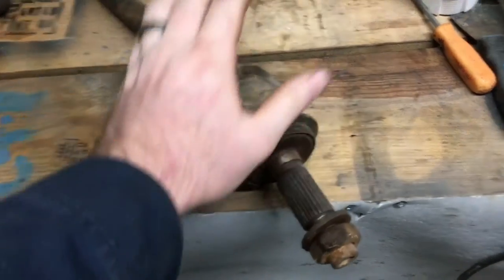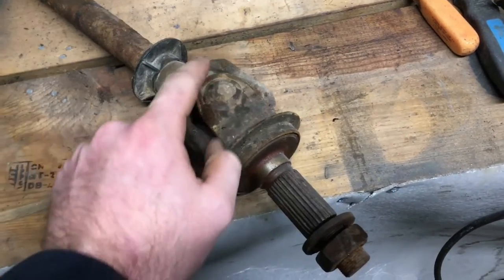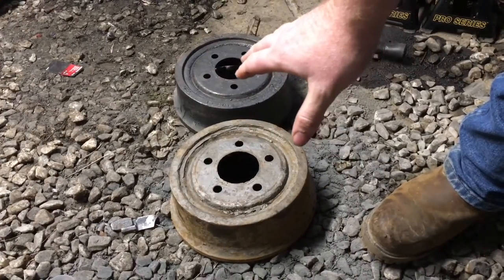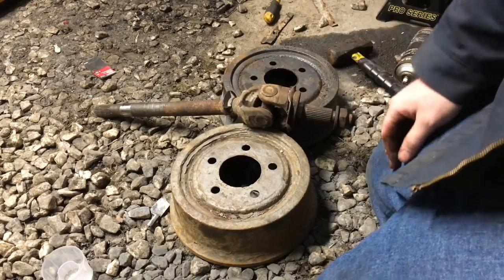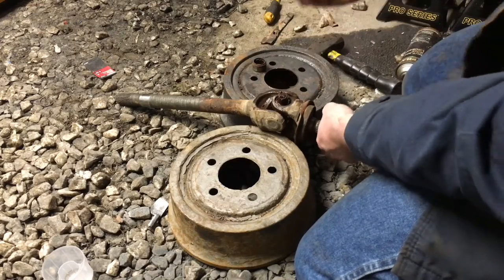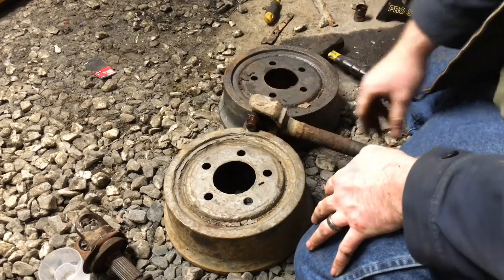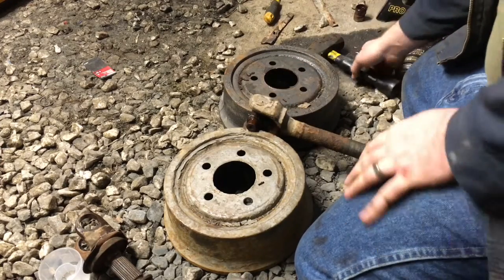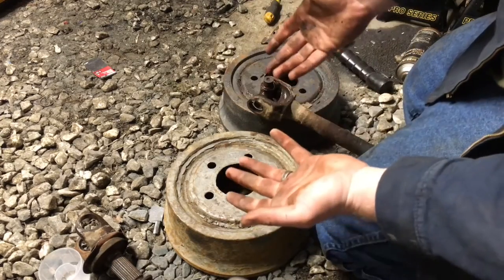How To Change a U-Joint In Your Backyard without a Vise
backyard way to change a axle u-joint

add me on snap chat cherokee ronnie